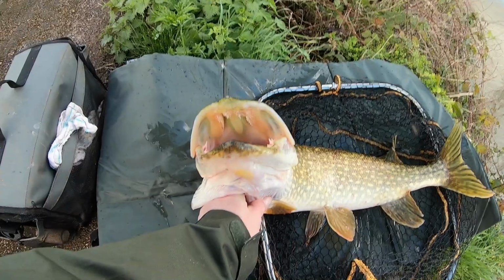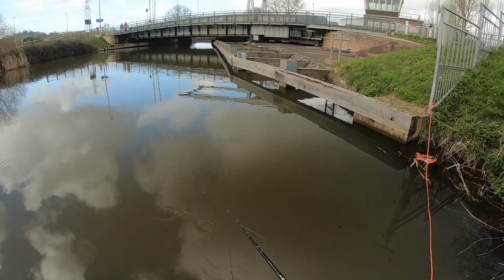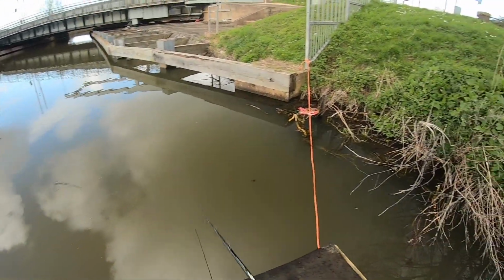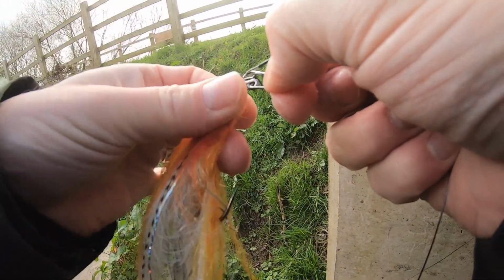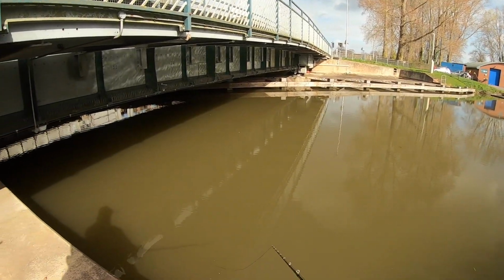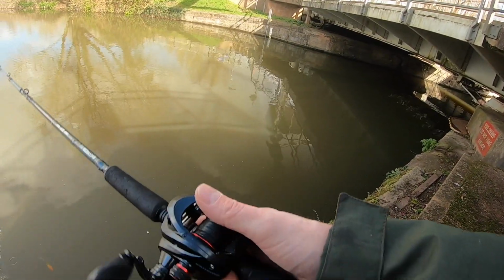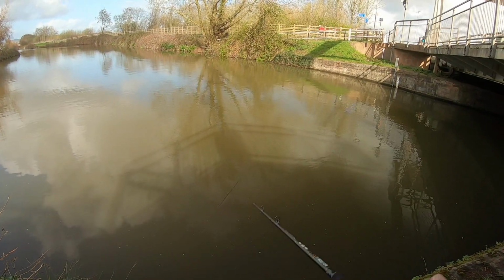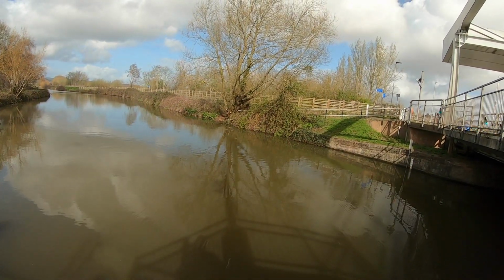JIG FLY PIKE FISHING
My first foray into the world of Jig Flies and Pike. Only had an hour to spare but managed to catch. I'm hooked, such a lovely easy easy, mobile way to catch Pike.

🎵 Track Info:
Title: Where Is My Freedom by Vendredi
Genre and Mood: Dance & Electronic + Funky
instagram